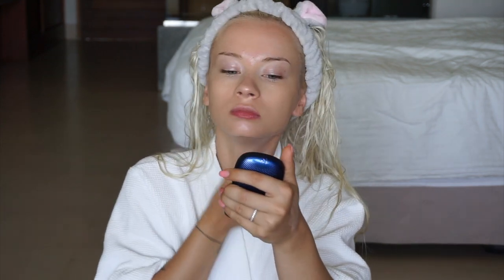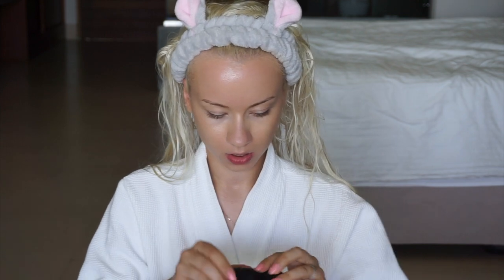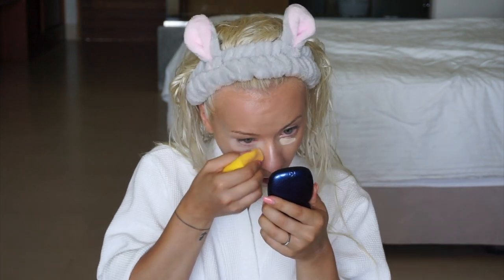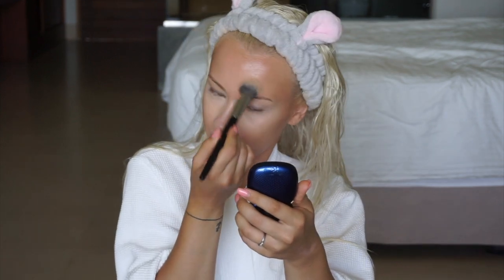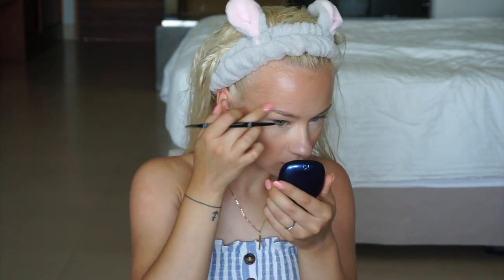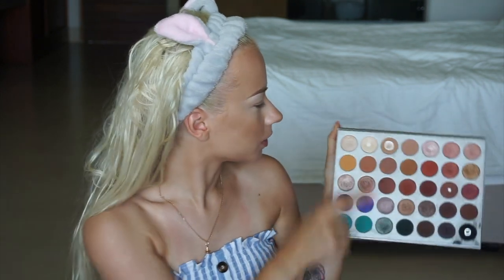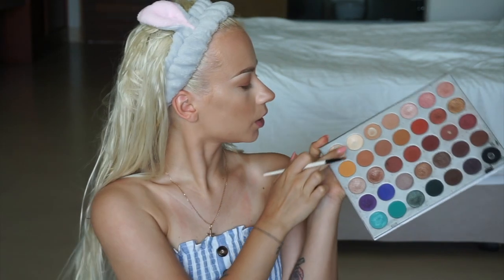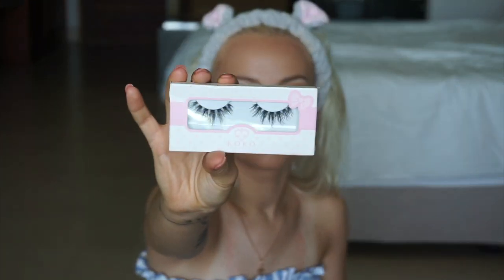Bronzed Beachy Summer Vacation Makeup | 2018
Hey guys. Here is a bit late but short/quick tutorial on my vacation summer beachy makeup look. I did film it while I was in my vacation still, and filmed with my small sony camera, so I am sorry if the sound quality is a bit off. Other than that I hop eyou enjoy this short tutorial. Hope you guys having a great start of the summer, and you are enjoying it to the fullest . xoxoxoo

PRODUCTS MENTIONED

Hawaiian Tropic Silk Hydration Sun Lotion SPF 30
WET N WILD photofocus foundation - buff bisque
MAKEUP REVOLUTION liquid highlighter in champagne
KIKO MILANO sculpting touch stick in 200
WET N WILD coloricon blush in apri-cot in the middle
ESSENCE get big lashes mascara
KOKO LASHES in MISHA
KIKO MILANO FALL 2.0 highlighter
KIKO MILANO smart lip liner in 533
THE BODY SHOP Shine Liquid lip oil in orange lollipop

lucyoriole

mubylucy

CAMERA
Canon 70d

EDITING
Imovie